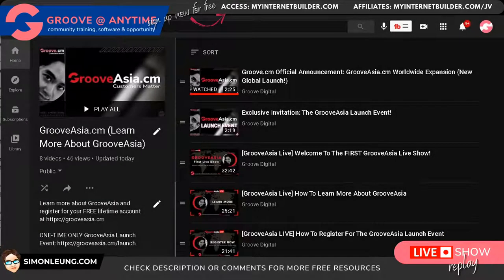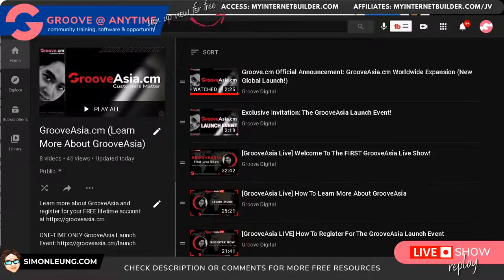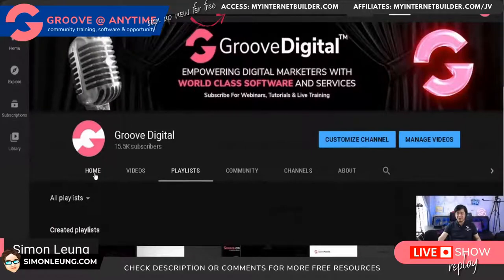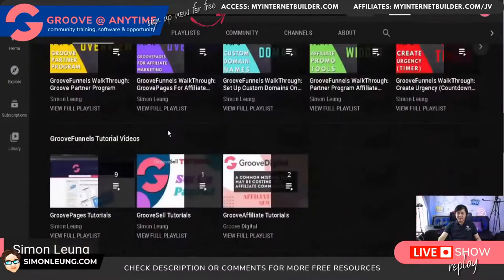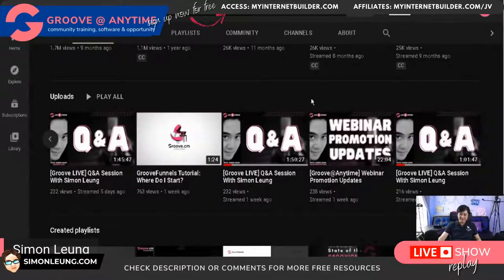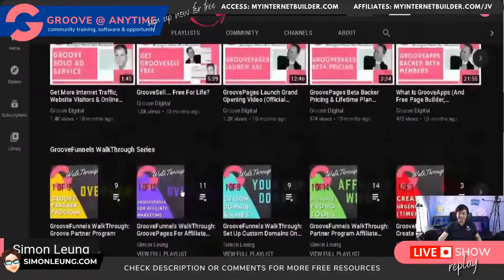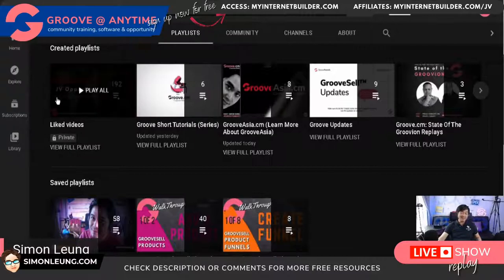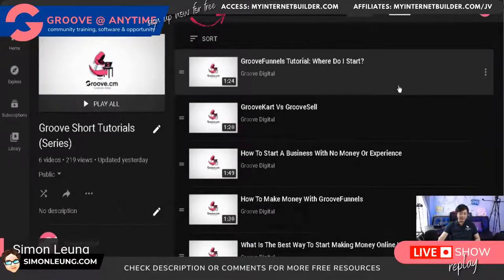New YouTube-Exclusive Playlist Series: "Groove Short Tutorials"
SHOW: [Groove@Anytime] Groove Short Tutorials (New Playlist Series Only On The GrooveDigital YouTube Channel)
HOST: Simon Leung

Have you noticed the new Groove Short Tutorials series?

Join us to learn more about it.